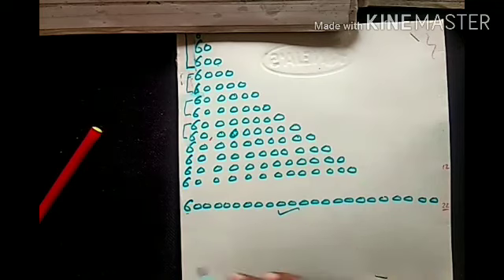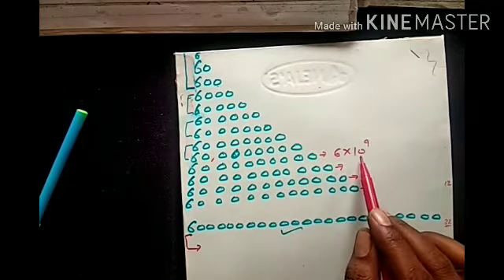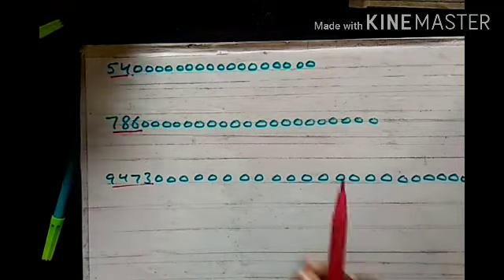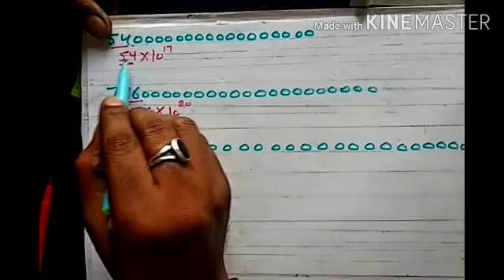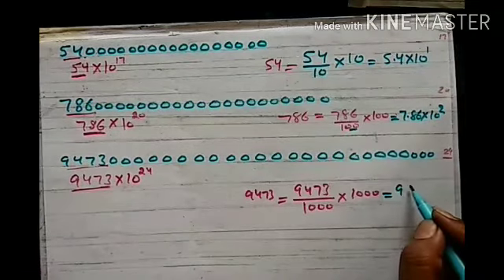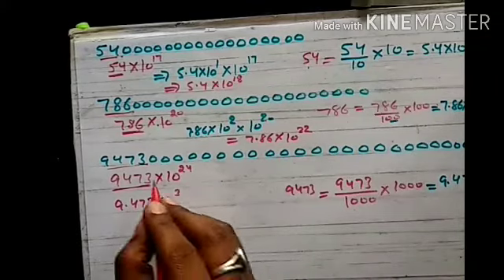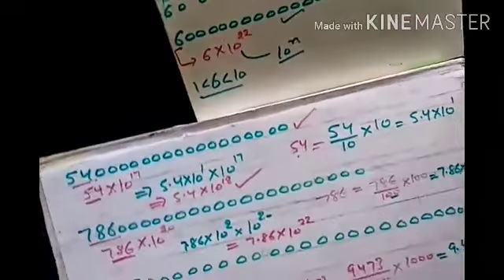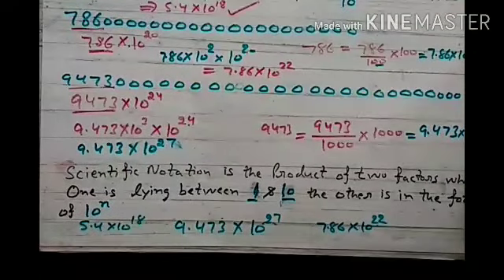Scientific Notation part-1-. *7*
Introduction & concept